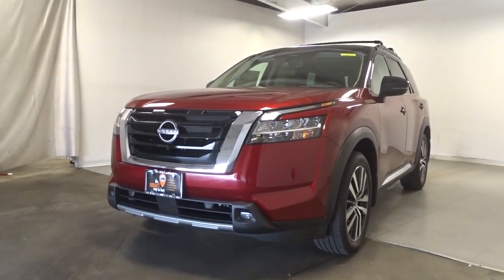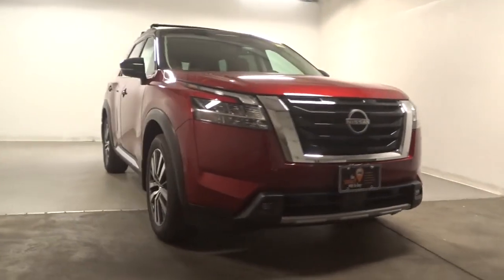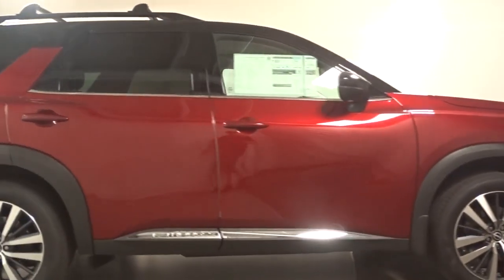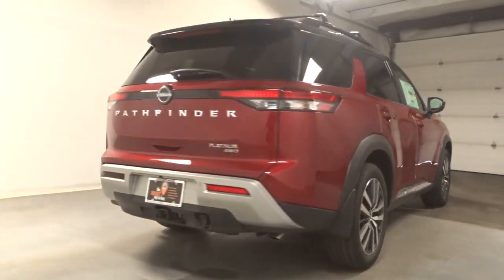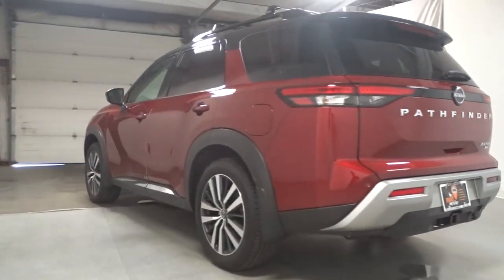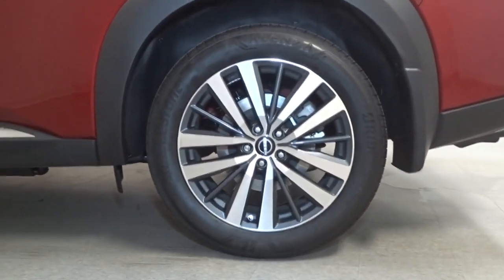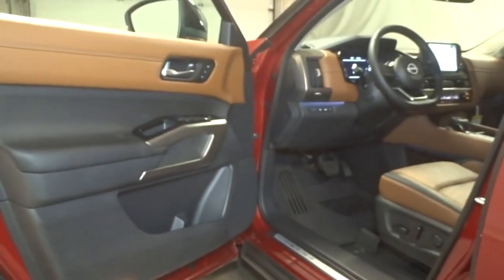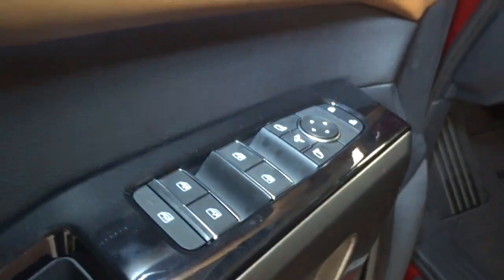2023 Nissan Pathfinder Hillside, Newark, Union, Elizabeth, Springfield, NJ 430476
Scarlet Ember Tintcoat/Super Black New 2023 Nissan Pathfinder Platinum available in Hillside, New Jersey at Route 22 Nissan. Servicing the Newark, Union, Elizabeth, Springfield, NJ area.

Scarlet Ember Tintcoat/Super Black 2023 Nissan Pathfinder Platinum 4WD 9-Speed Automatic V6 4WD.brbrRecent Arrival!
Axle Ratio: 4.334|Wheels: 20 Machined Alloy w/Dark Met Gray Finish|Heated & Cooled Front Bucket Seats|Semi-Aniline Leather Seating Surfaces|Radio: AM/FM Audio System|Platinum Captain Chairs Package|Cross Bars|Captains Chairs Carpeted Floor Mats (Set of 4)|Cargo Package|2nd-Row Captain Chairs|2nd-Row Removable Center Console|First Aid Kit|Bose Premium Audio System|Cargo Area Protector|NissanConnect w/Navigation & Services|Cargo Net|4-Wheel Disc Brakes|Air Conditioning|Electronic Stability Control|Front Bucket Seats|Front Center Armrest|Power Liftgate|Spoiler|Tachometer|3rd row seats: bench|ABS brakes|Alloy wheels|Auto tilt-away steering wheel|Automatic temperature control|Bodyside moldings|Brake assist|Bumpers: body-color|Delay-off headlights|Driver door bin|Driver vanity mirror|Dual front impact airbags|Dual front side impact airbags|Four wheel independent suspension|Front anti-roll bar|Front dual zone A/C|Front reading lights|Fully automatic headlights|Garage door transmitter: HomeLink|Heated door mirrors|Heated front seats|Heated rear seats|Heated steering wheel|Illuminated entry|Knee airbag|Leather steering wheel|Low tire pressure warning|Memory seat|Occupant sensing airbag|Outside temperature display|Overhead airbag|Overhead console|Panic alarm|Passenger door bin|Passenger vanity mirror|Power door mirrors|Power driver seat|Power moonroof|Power passenger seat|Power steering|Power windows|Radio data system|Rain sensing wipers|Rear air conditioning|Rear anti-roll bar|Rear reading lights|Rear side impact airbag|Rear window defroster|Rear window wiper|Reclining 3rd row seat|Remote keyless entry|Roof rack: rails only|Security system|Speed control|Speed-sensing steering|Split folding rear seat|Steering wheel memory|Steering wheel mounted audio controls|Sun blinds|Telescoping steering wheel|Tilt steering wheel|Traction control|Trip computer|Turn signal indicator mirrors|Variably intermittent wipers|Ventilated front seats|Front beverage holders|Auto-dimming Rear-View mirror|13 Speakers|Heads-Up Display|Speed-Sensitive Wipers|AM/FM radio: SiriusXM|Exterior Parking Camera Rear|Auto High-beam Headlights|Emergency communication system: NissanConnect Services|Navigation system: NissanConnect Navigation